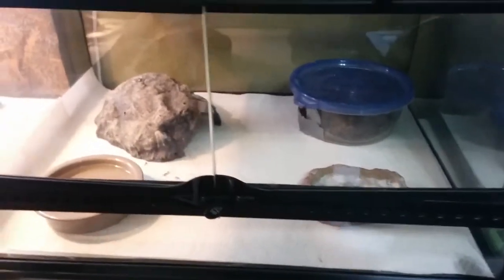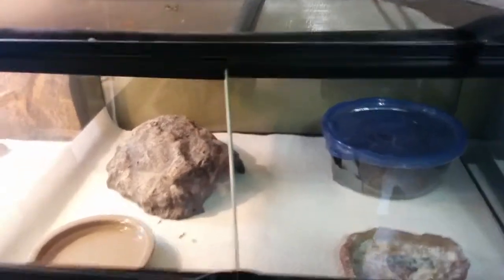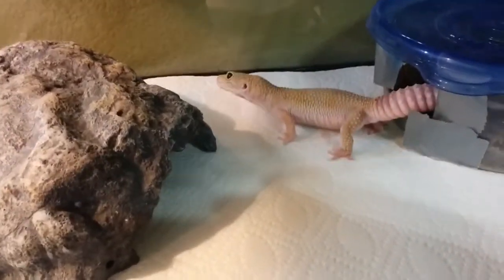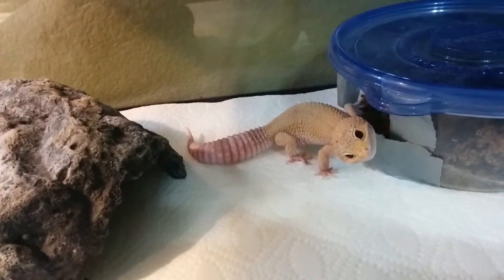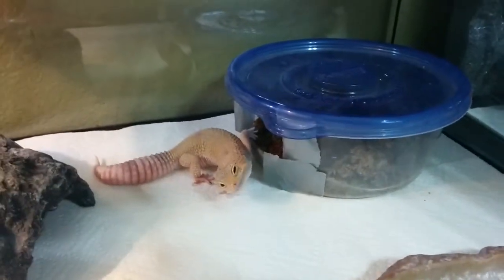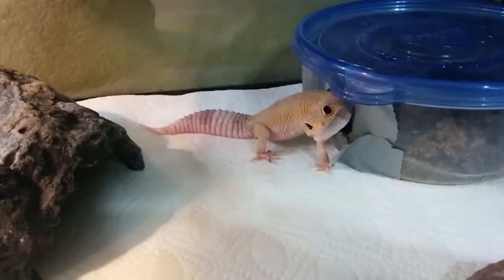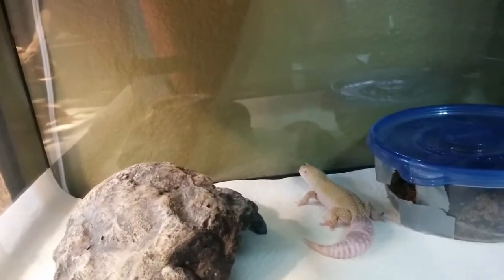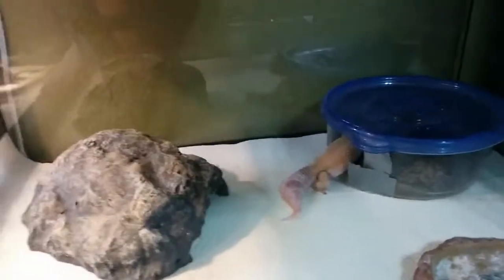Leopard Gecko Setup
This is my Leopard Gecko setup and overview.  I have an Enigma male gecko that is very friendly and quirkey.